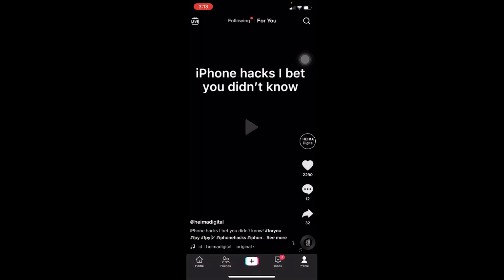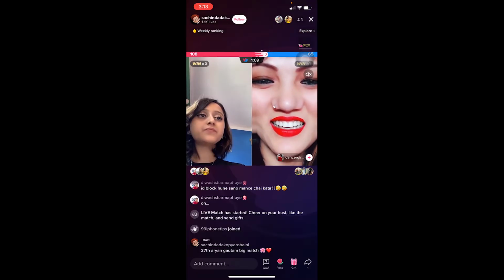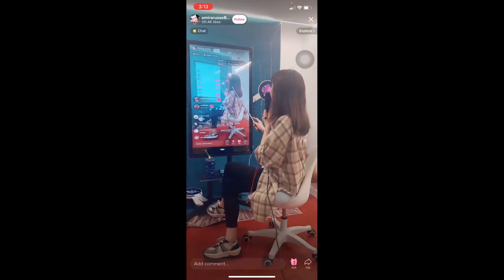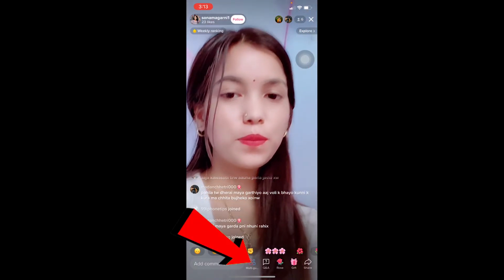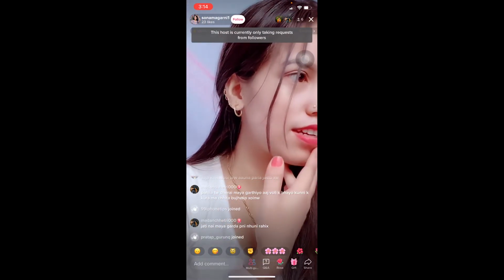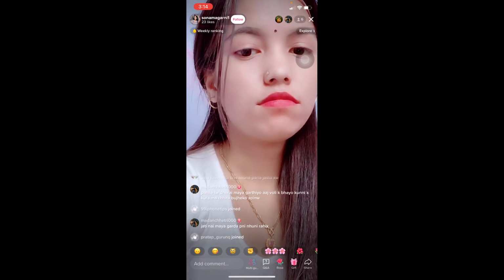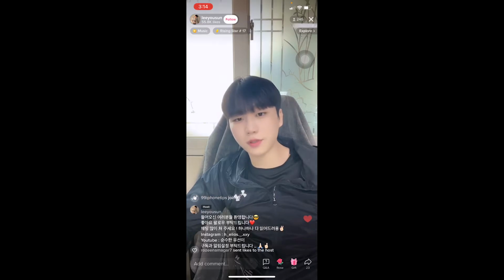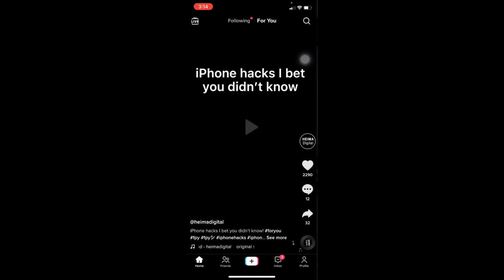How to Join Tiktok Live (2022) | Request to Join Someone's Tiktok Live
Learn how to join a tiktok live and how to request to join someone's tiktok live in 2022.
This video walks you through the step by step process of how to join tiktok live. Watch the video till the end and learn the steps in detail.